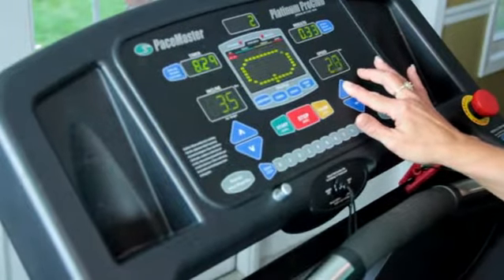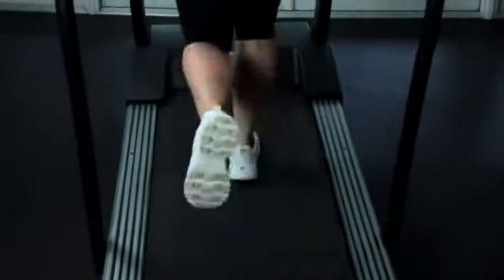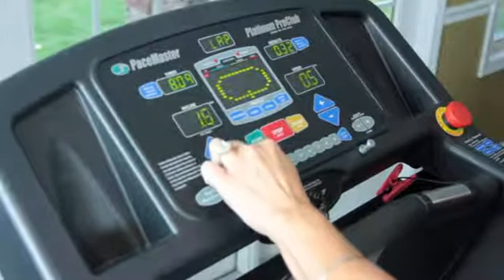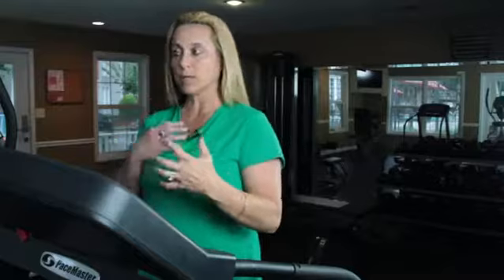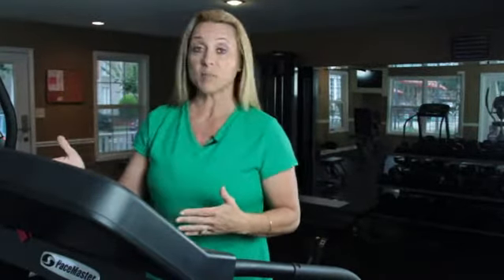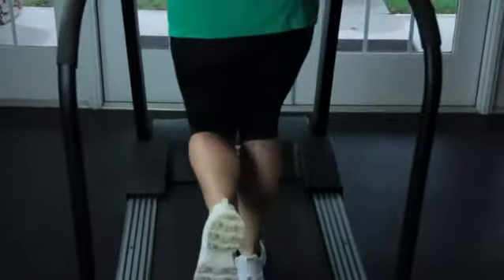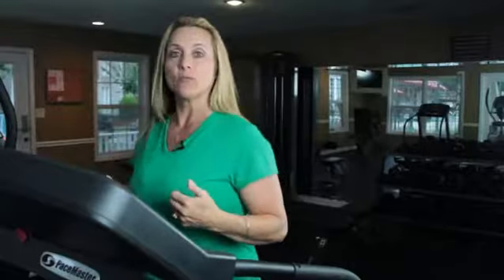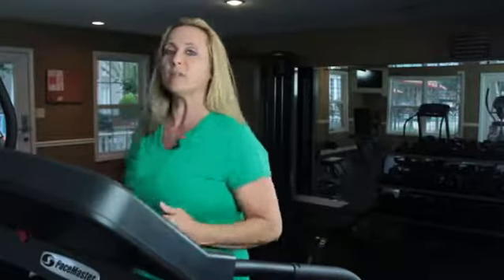Bowflex TreadClimber TC10 Review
About the Product:
Item may ship in more than one box and may arrive separately
Four separate LCD screens with four electronic functions - speed, distance, time, and calories, 4 MPH max readout speed
Great compact design that fits easily in most any home
Midrange 3-in-1 cardio machine that combines best attributes of treadmill, stair climber, and elliptical
Burns up to 3.5 times the calories in the same amount of time as other cardio machines
Low-impact workout is easy on the joints, with low "perceived exertion"
Easy-to-read display tracks speed, time, distance, and calories; 0.5 to 4 mph speed range